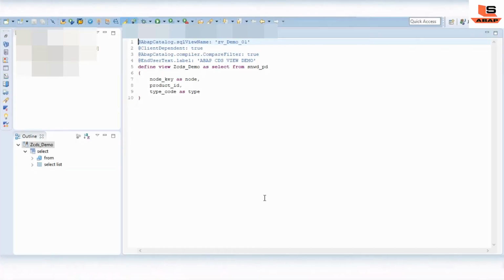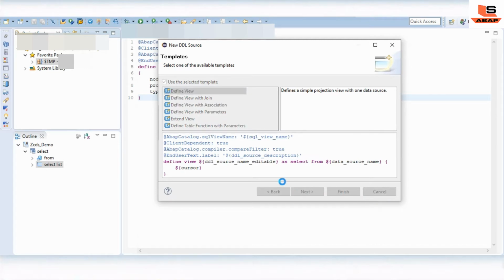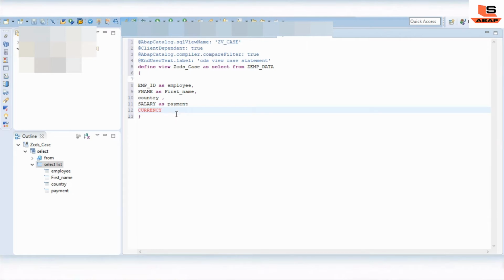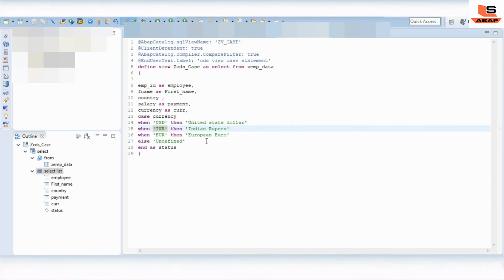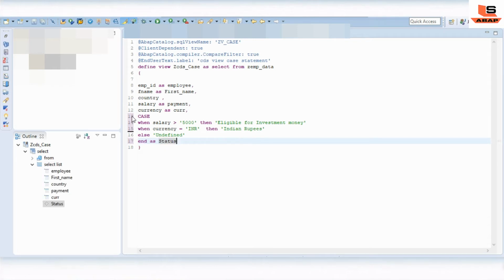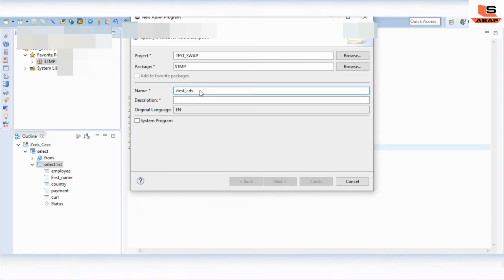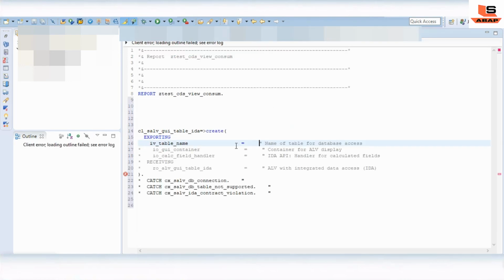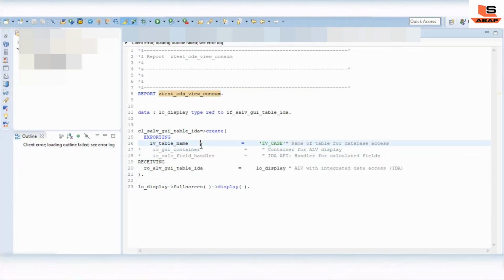Case Statement in CDS view and Consume in ABAP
Hello Friends,

In this video we are going to see how to Create CDS View (Core data service) with Case statement in sap hana and consume it in abap program.

In this video, I have shown you two different ways to  use Case statement in cds view abap i.e. first we will see how to use case statement in cds view for one particular column and second how to case statement in cds abap for multiple column and then how to consume cds view in abap report.

If you don't know how to create cds view then please click on link below to watch our first video i.e How to create cds view in sap hana.